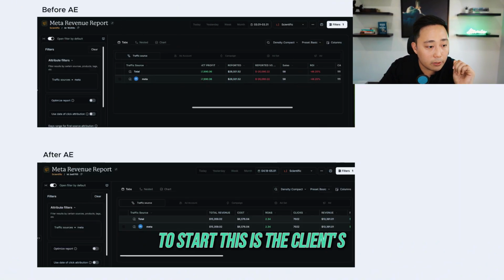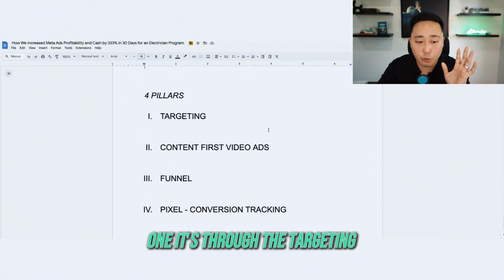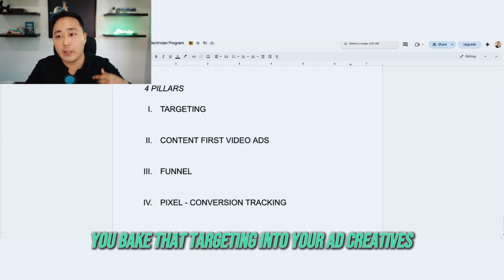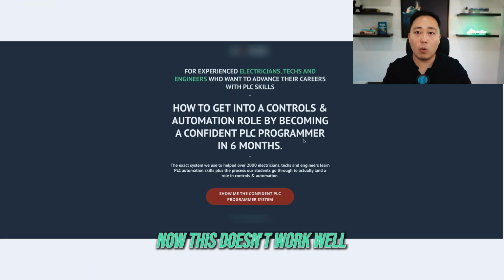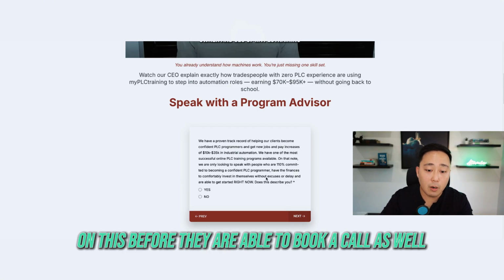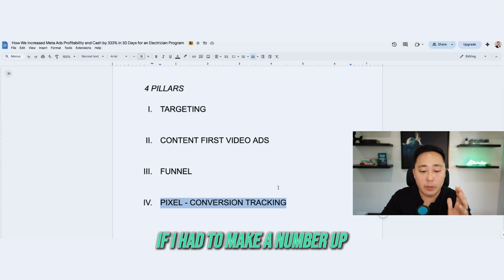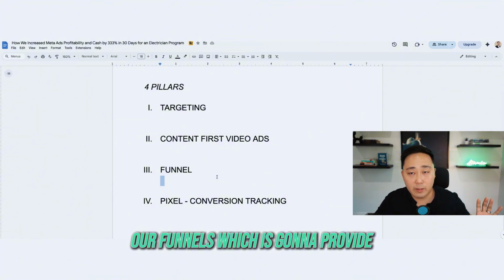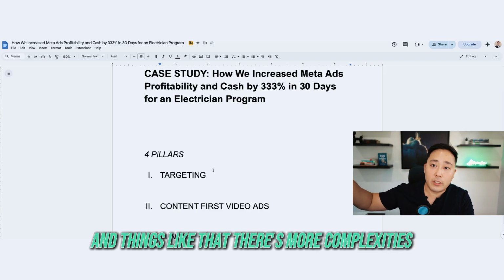First 30 Days: How We Increased ROI 333% for a Electrician Training Program with Meta Ads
We took an electrician training program from a negative ROI on Meta Ads to a 2.34x return in the first 30 days — here's exactly how.
In this video, Tom Noh, CMO of Atomic Enrollment, breaks down the four pillars of Atomic Enrollment's Social Enrollment Operating System and how we applied them to deliver an immediate, high-leverage lift for a real client — including the targeting strategy, funnel rebuild, and conversion tracking fixes that moved the needle fast.
If you're a trade or vocational school running Meta or Google Ads and not seeing results, this one's for you.

0:00 – Intro
0:48 – Client proof (Hyros dashboard)
2:10 – Pillar 1: Targeting
2:44 – Pillar 2: Ad Creative (why image ads fail)
4:00 – Pillar 3: Funnel strategy
6:10 – Pillar 4: Pixel & conversion tracking
8:09 – Recap